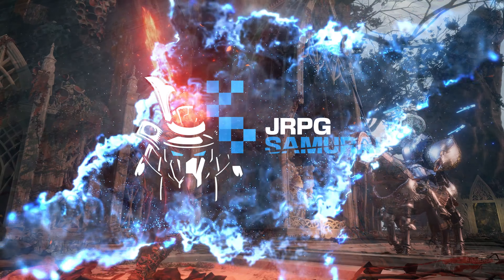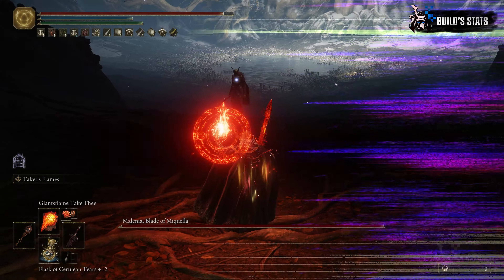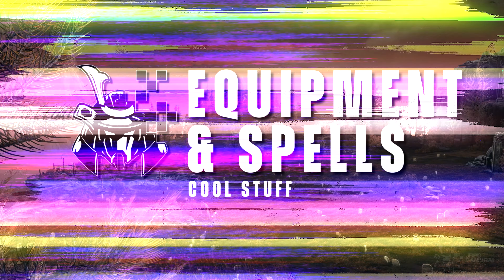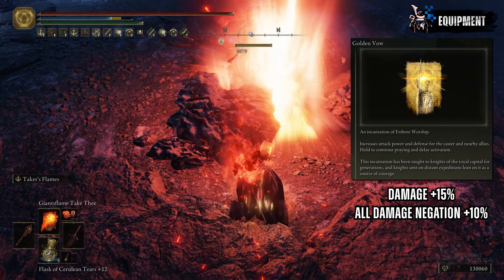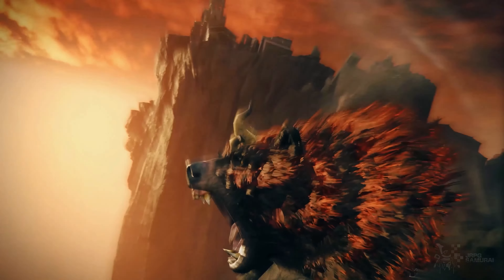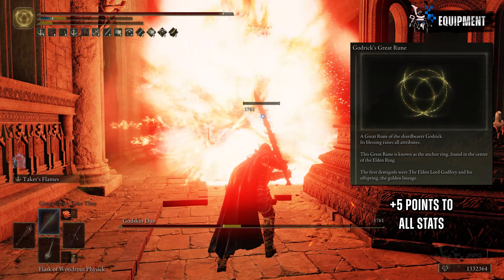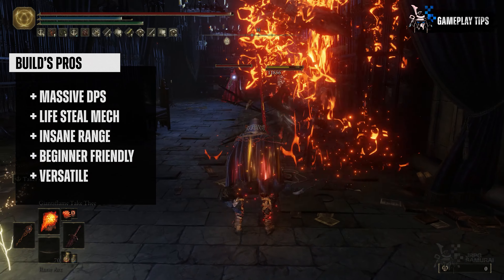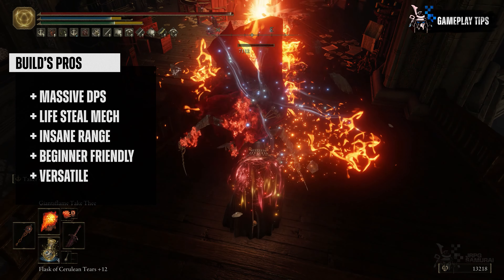S Tier Heretical Samurai Build Deletes Bosses in Elden Ring DLC, Updated Blasphemous Blade Build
Learn how to build the Heretical Samurai with my easy-to-follow concise guide. Know the best weapons, spells, and Talismans for this build. Along with useful gameplay tips to help you master this build.

► Timestamps

00:00 You need this guide
00:25 Force Samurai Build Playstyle
00:57 Force Samurai Rune Level & Stats
02:18 Force Samurai Equipment & Spells
08:04 Force Samurai Gameplay Tips

Item Locations in this video:

Weapons

Spells & Ashes of War

Wondrous Physic

Great Rune

🗡️ Elden Ring Base Game
🌳 Shadow of the Erdtree Edition

Audio Setup:

🎙️ Microphone I Use
🎚️ Audio Interface

My Content Creation PC:

📟 Mother Board
🎮 GPU: ROG Strix RTX 4090 ( Out of Stock )
❄️ Cooling: NZXT Z73 Kraken 360MM
💽 Storage 2
⚙️ PC Case: Lian Li Dynamic XL ROG Certified ( Out of Stock )
📹 Console Recording Device
🎛️ Stream Deck

⚠️ Notice: All of the Gear and possible product links in this video description & channel are affiliate links which means by clicking on them and purchasing the item(s) I get a small commission.

► More About Elden Ring Shadow of the Erdtree

It is a 2022 action role-playing game developed by FromSoftware and published by Bandai Namco Entertainment. It was directed by Hidetaka Miyazaki with worldbuilding provided by fantasy writer George R. R. Martin. The game was released for PlayStation 4, PlayStation 5, Windows, Xbox One, and Xbox Series X/S on February 25.

In Elden Ring, players control a customizable player character on a journey to repair the Elden Ring and become the new Elden Lord. The game is presented through a third-person perspective, with players freely roaming its interactive open world. Gameplay elements include combat using several types of weapons and magic spells, horseback riding, and crafting.